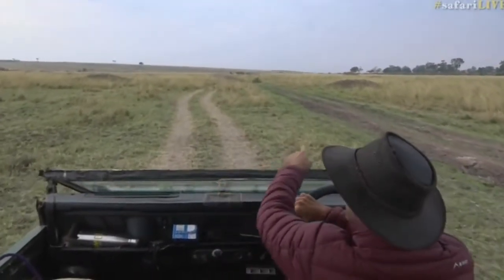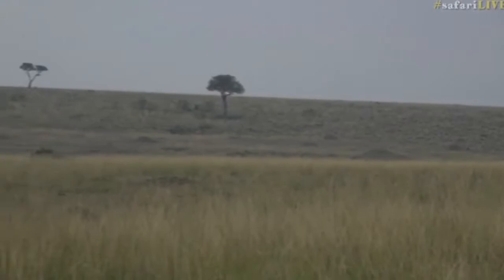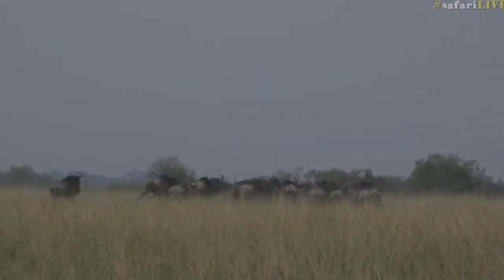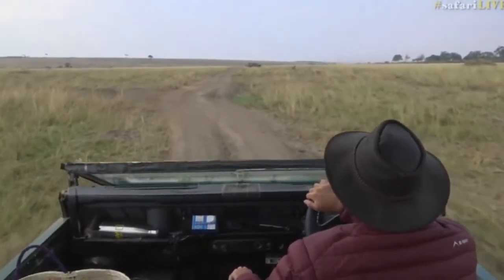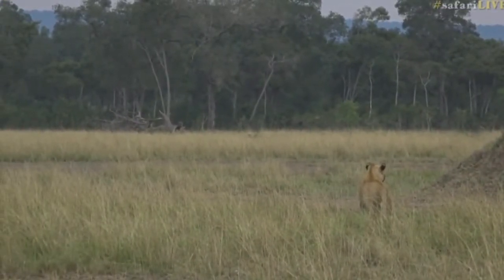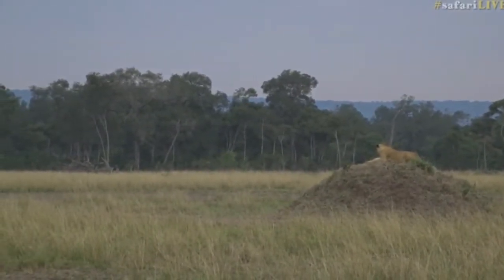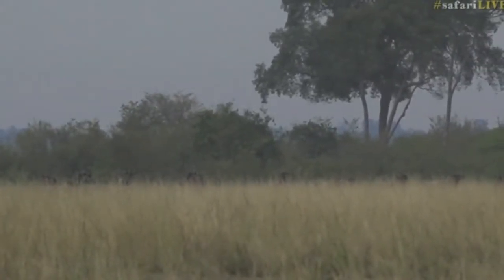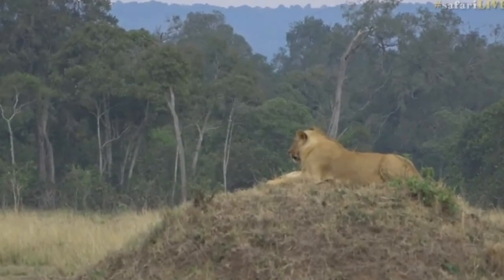Aug 31, 2017- Sunrise - over to James - Lion stalking until another vehicle scared the Wildebeest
Aug 31, 2017-  Sunrise - Quickly over to James - Lion stalking until another vehicle scared the Wildebeest